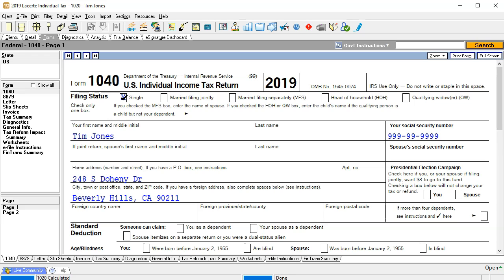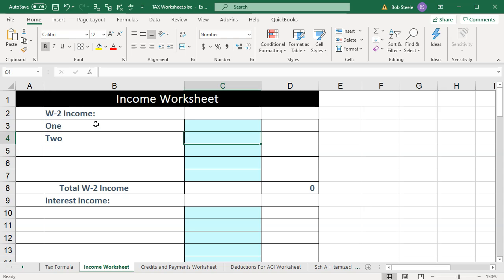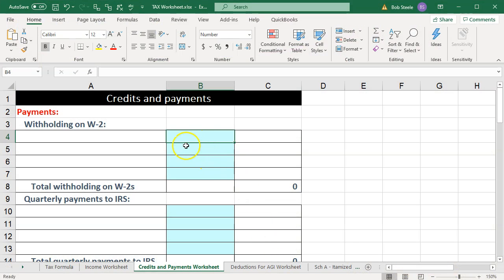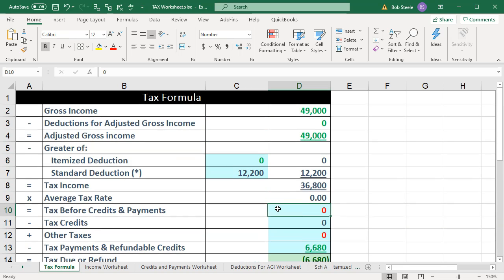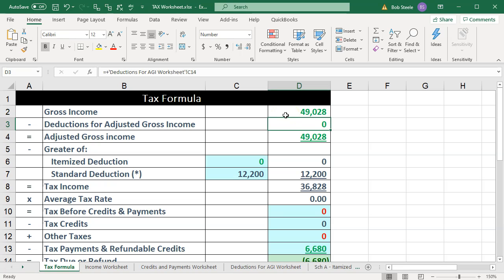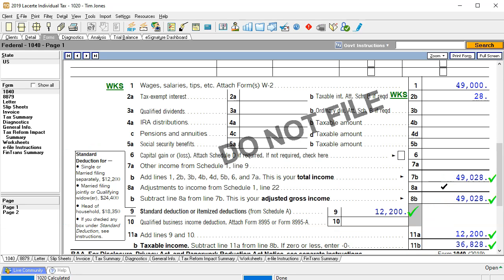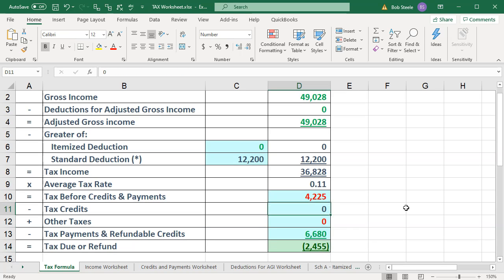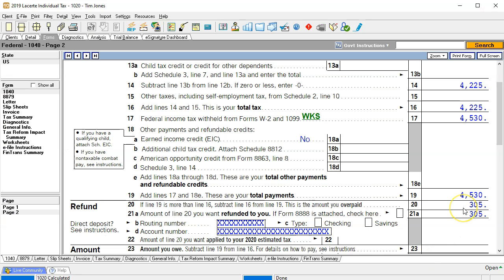Tax Preparation Problem 1.3 Excel Verification Worksheet 1.3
Tax Preparation Problem 1.3 Excel Verification Worksheet
Income Tax